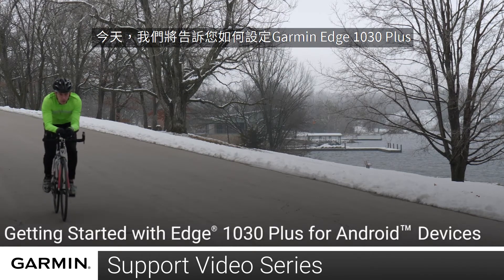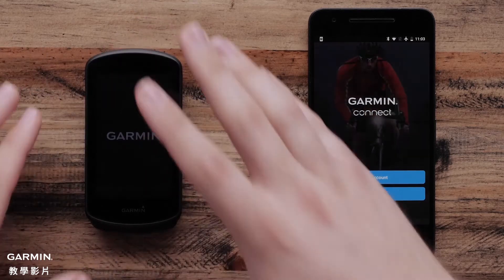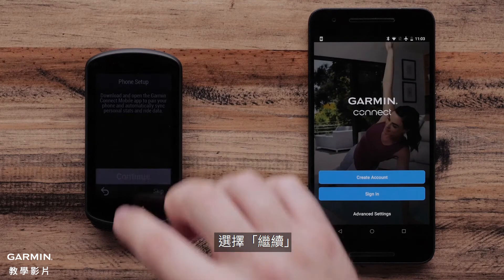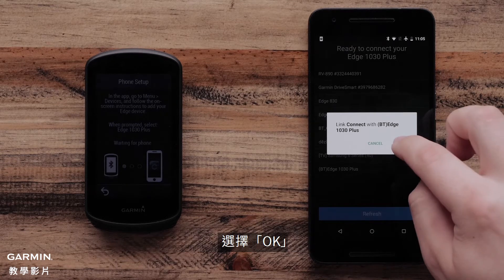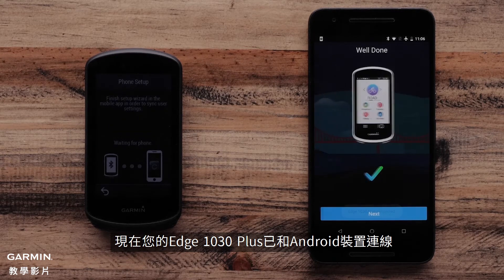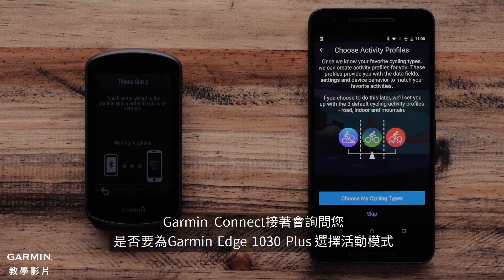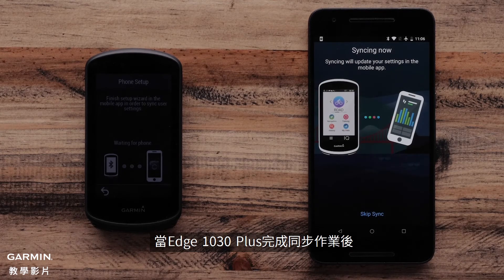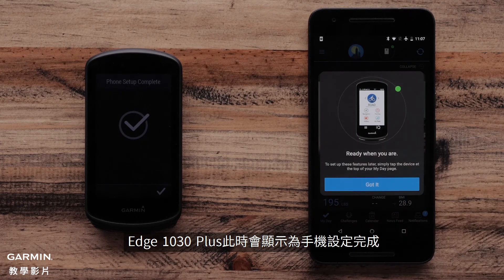【教學】Edge 1030 Plus：Garmin Connect應用程式設定 （Android）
本影片會介紹如何將您的Garmin Edge 1030 Plus和Android裝置上的Garmin Connect應用程式配對。想了解更多，請至